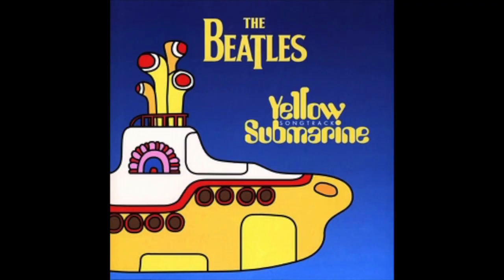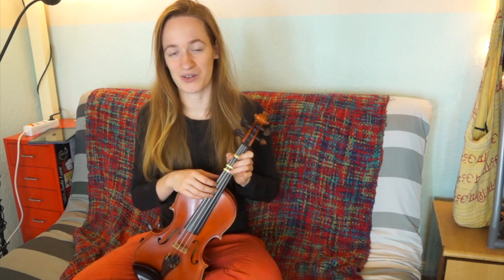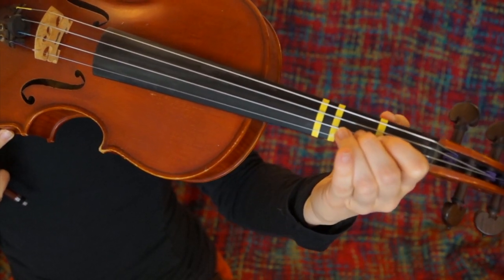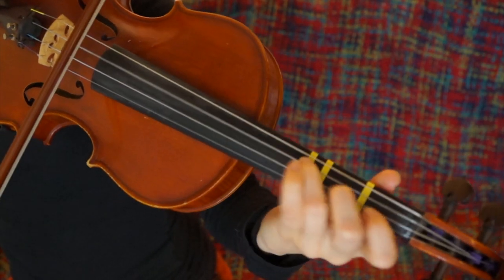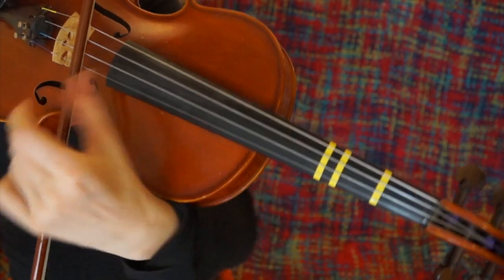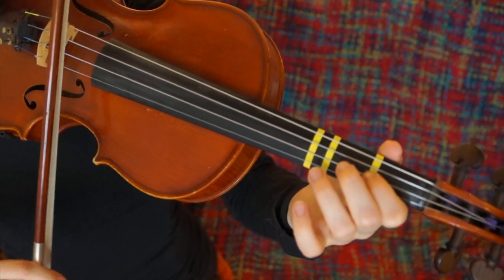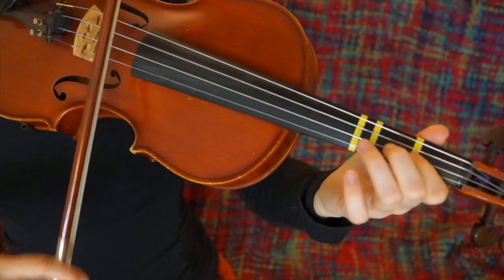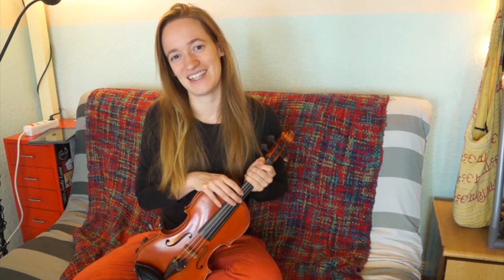Yellow Submarine - The Beatles | Easy Beginner Song | Violin Tutorial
In this video I will show exactly how to play Yellow Submarine on the violin from the Beatles!

Hi there! 👋